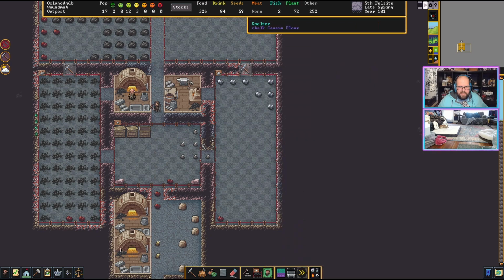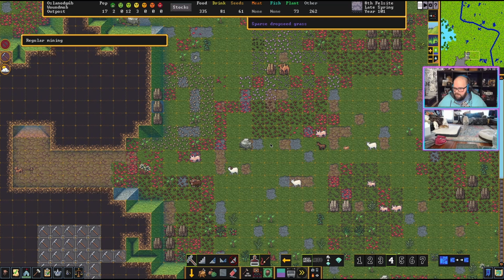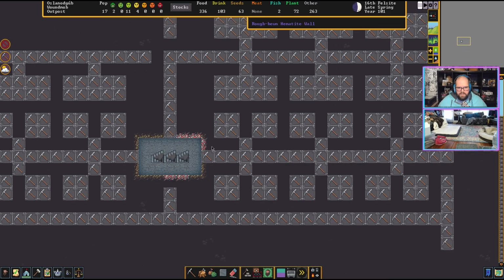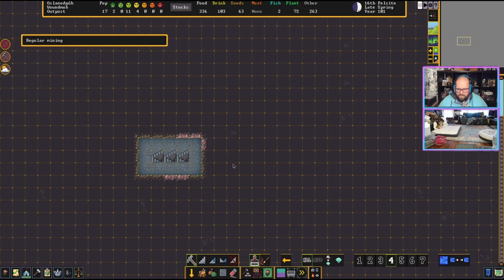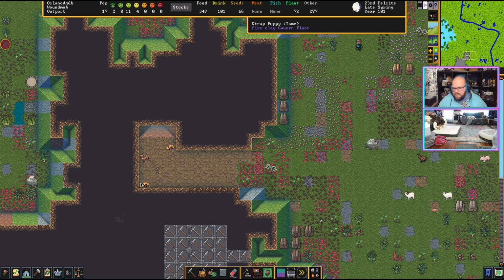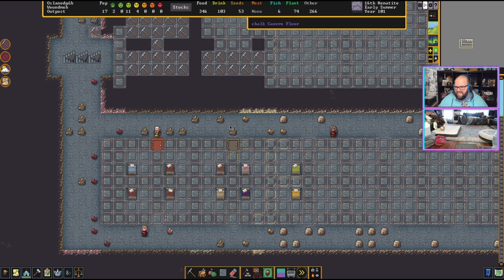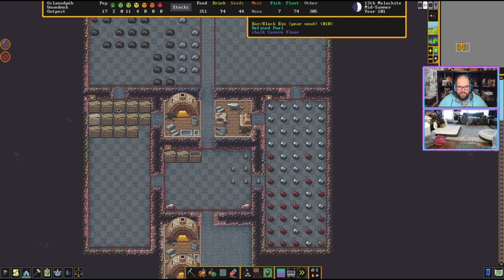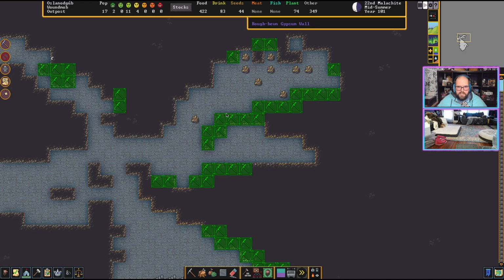Bedrooms - Dwarf Fortress [Steam] - 06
We can finally get some bedrooms set up for our dwarves. The dorms were getting a bit cramped.